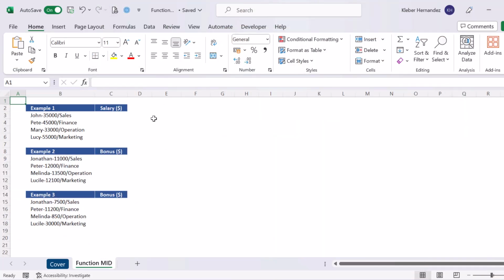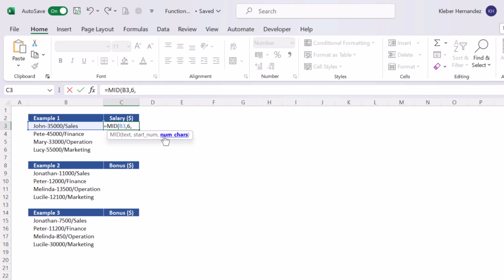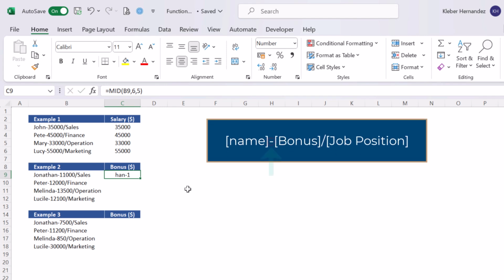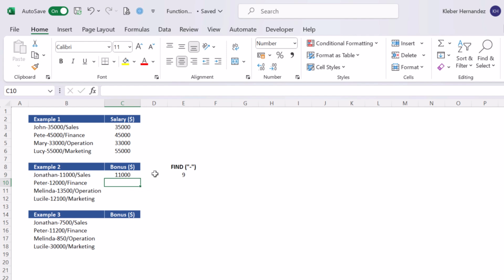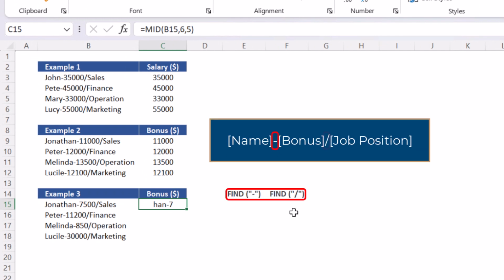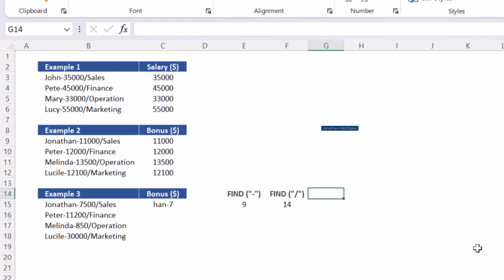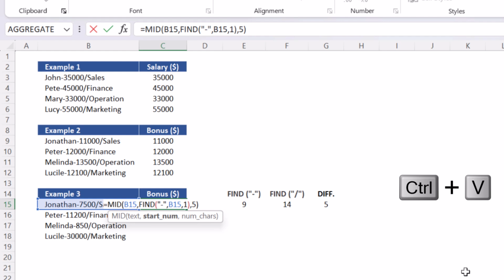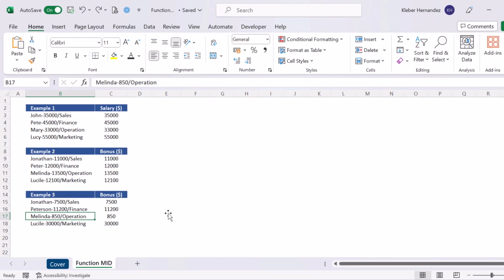Function MID - Pro tips!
This video shows how to correctly use the function MID to extract any characters you want from a text string in Excel. This can be done by nesting the functions MID and FIND. If you never used the function MID before, watch all 3 examples of this video. If you already know the basics, skip to examples 2 and 3 and make sure to practice the concepts.

Function MID – Intro 0:00
Example 1 (Basics) 0:38
Example 2 (Finding 1 reference point) 2:16
Example 3 (Finding 2 reference points) 4:13
Final Thoughts 7:48

Practice these concepts by downloading for free the Excel template used in this video: